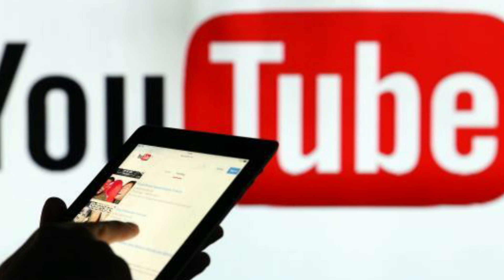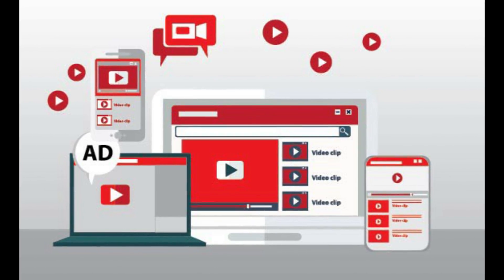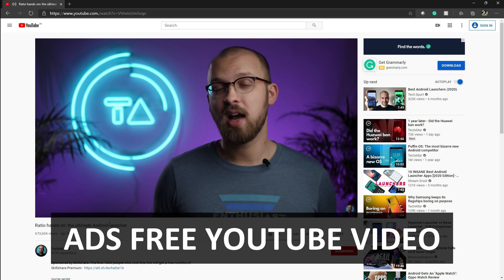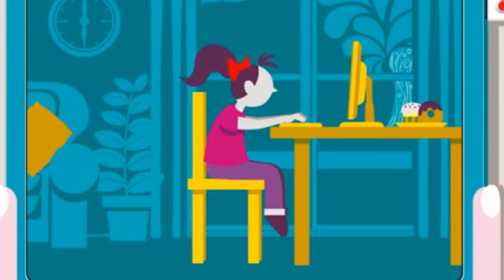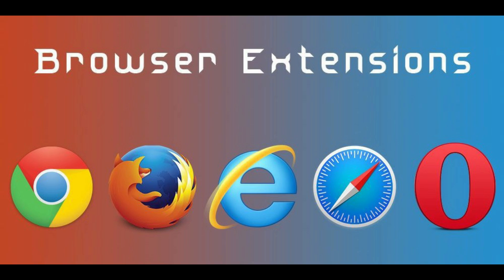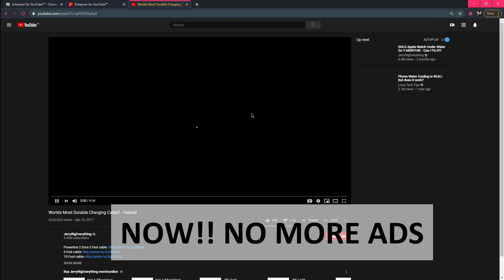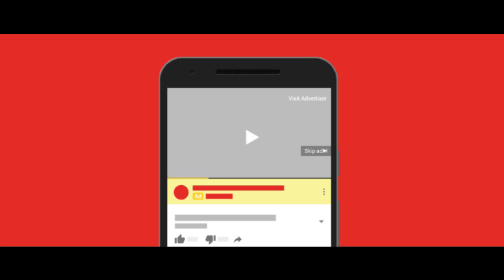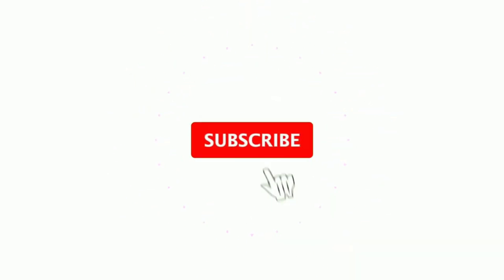How to block ads on YouTube | UPDATED (2020)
One of the most frustrating things to deal with on the web is short (not-so-small) video ads that you're trying to get before YouTube videos. While most of them let your video down after a few seconds, this ad-filled interlude can feel like an eternity. We have a trick to fix it and it's simple.

My Accessories:
○ Lenovo ThinkPad
○ Lenovo Ideapad
○ Proffisy Laptop Stand